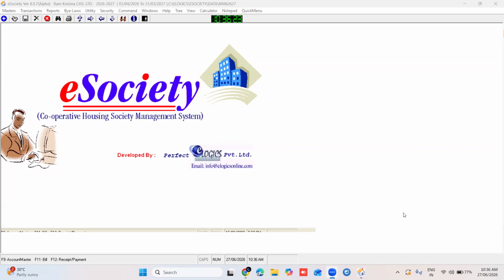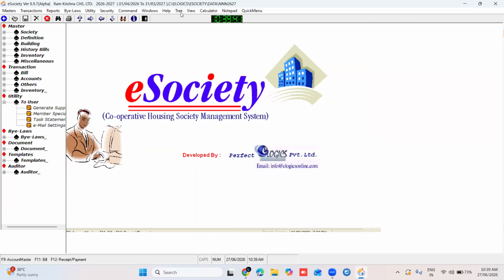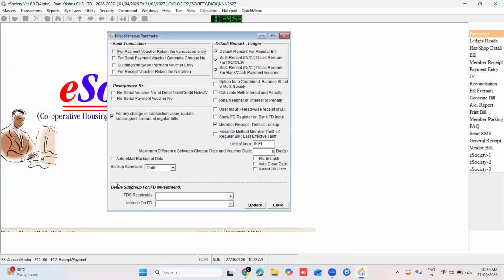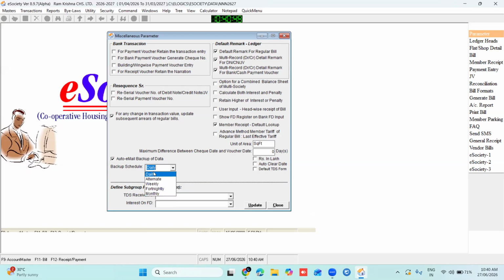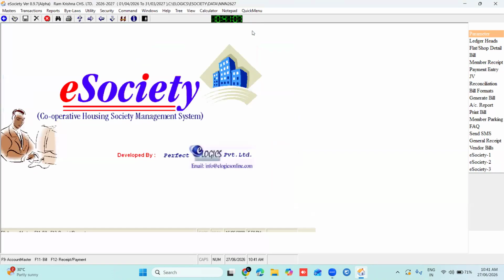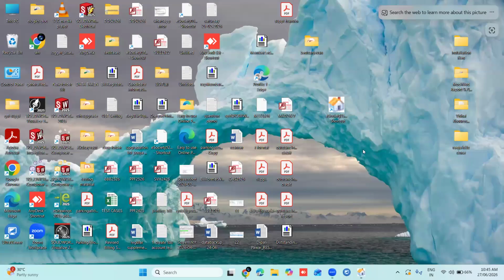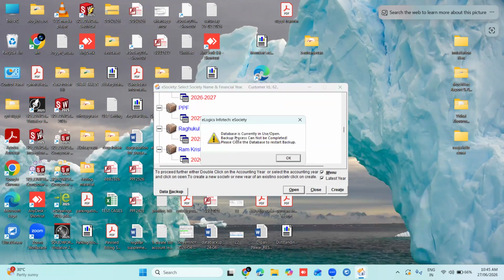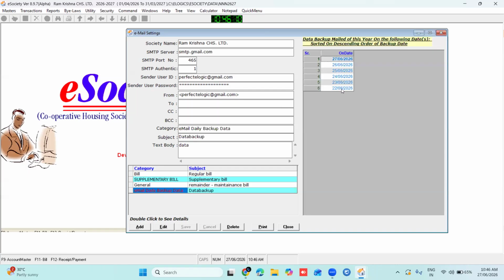Auto Backup of Data on eMail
1.     Configure Mail Settings
2. Configure Backup Frequency
3. Open Society Software
4. Backup Sent via Email